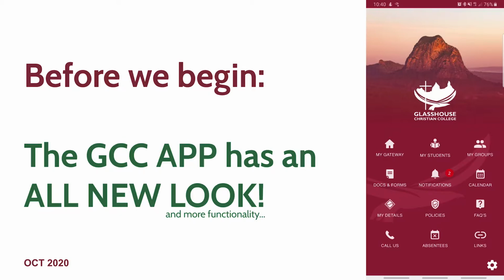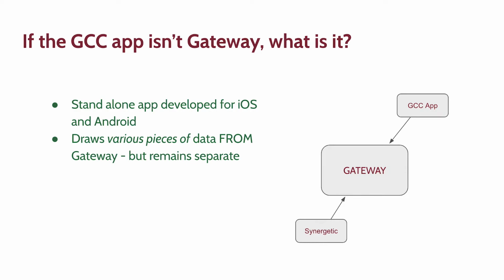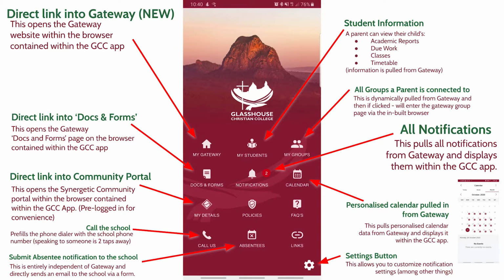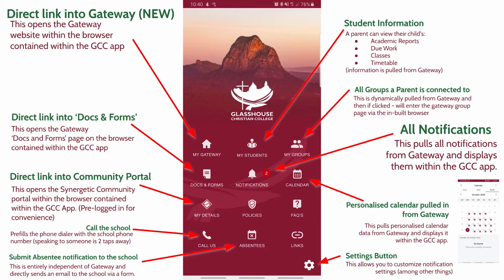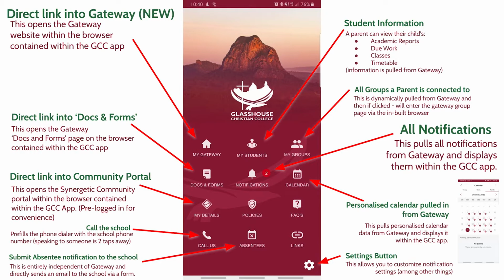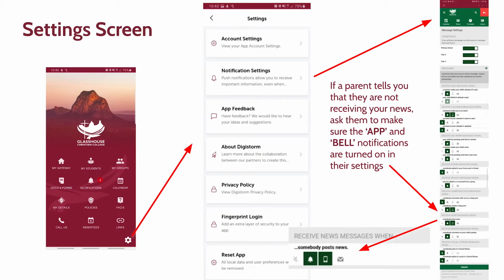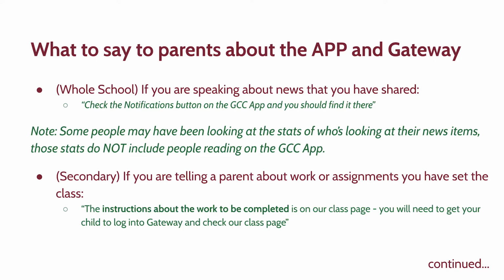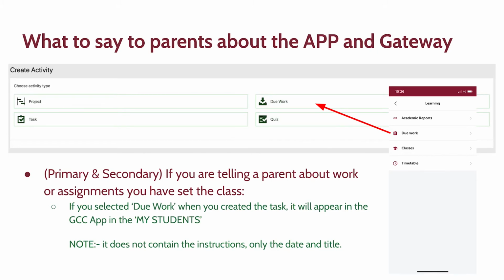Why The GCC App is NOT Gateway